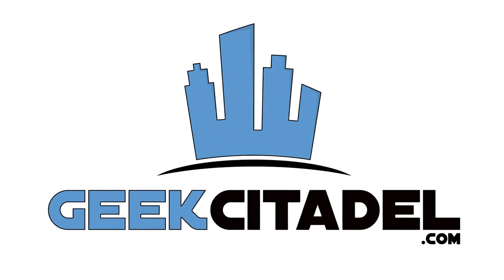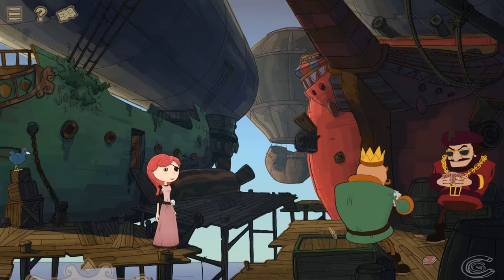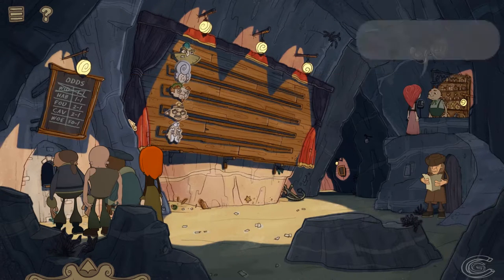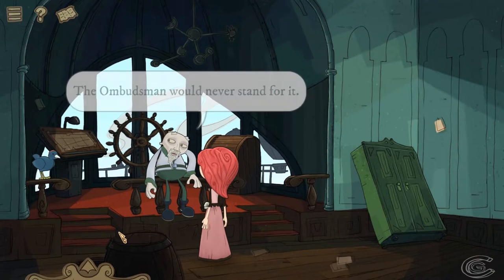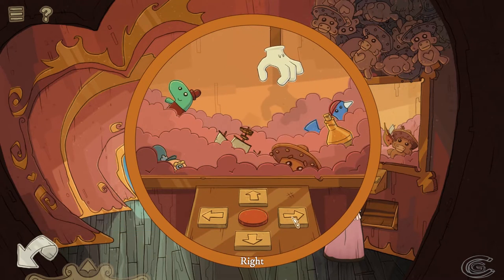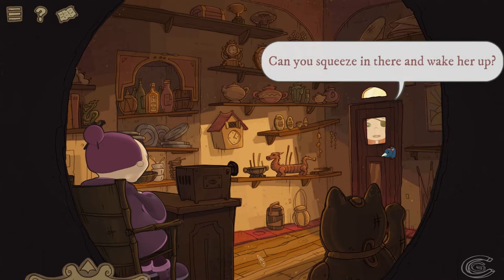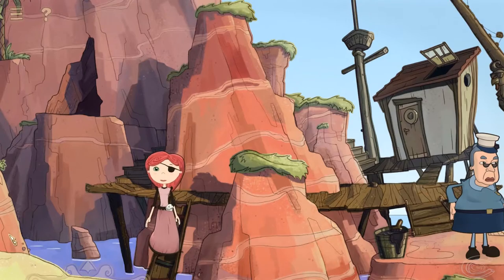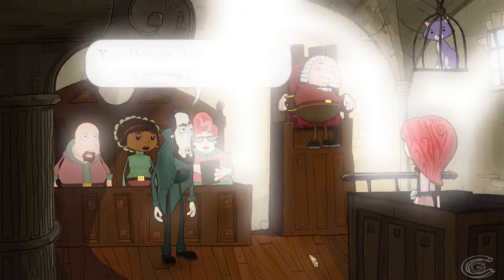Basic Game Review - Nelly Cootalot: The Fowl Fleet!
Nelly Cootalot: The Fowl Fleet gives us a good chuckle to go along with some innovative puzzle design.